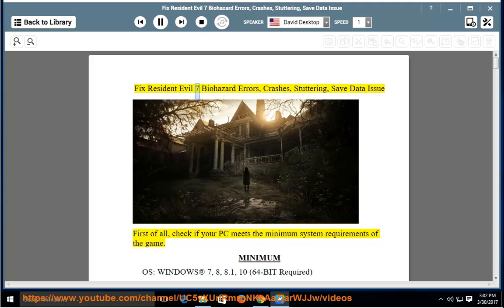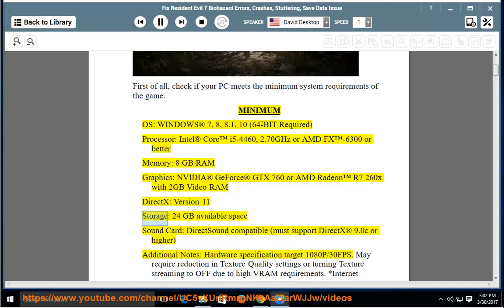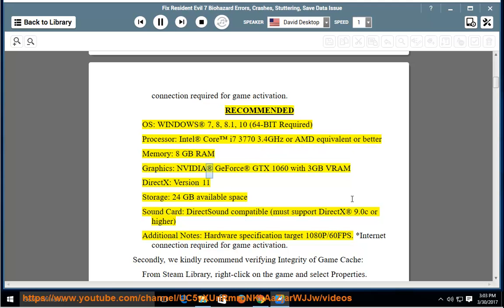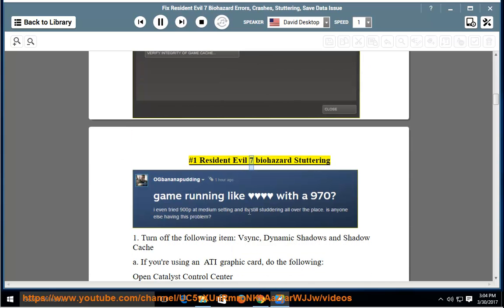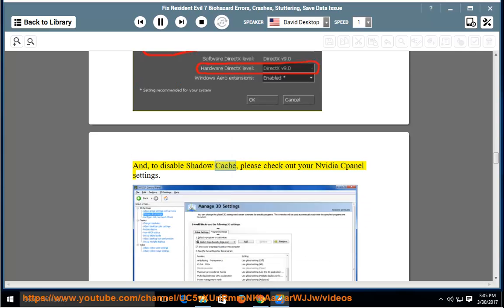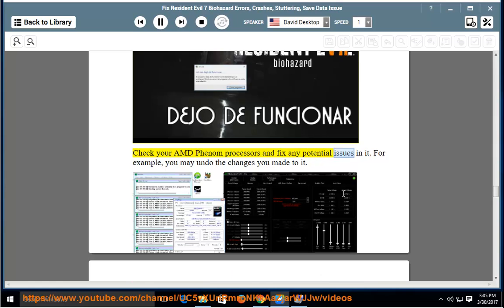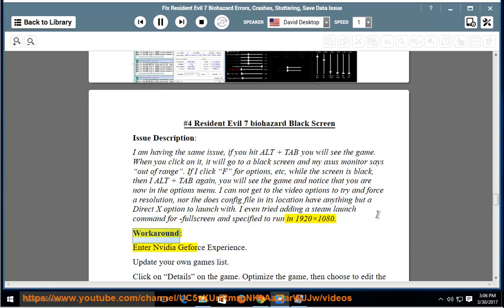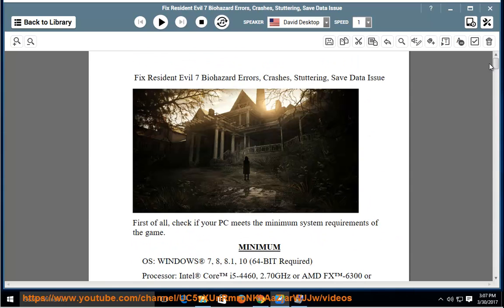Fix Resident Evil 7 Biohazard Errors/Crashes/Stuttering / Data Saving Issue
This vid contains complete solutions that help Fix Resident Evil 7 Biohazard Errors/Crashes (ex, "re7.exe Stopped Working")/Stuttering / Data Saving Issue. Learn more?

Fix An operating system not found